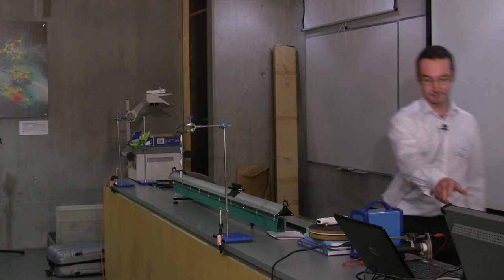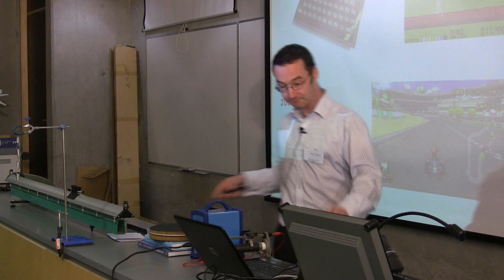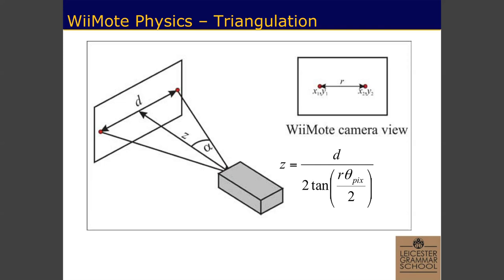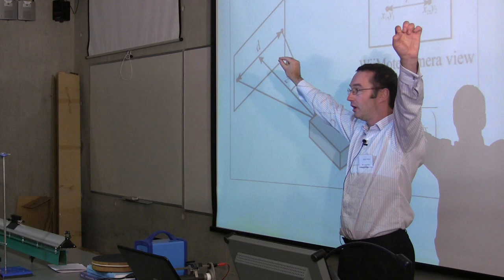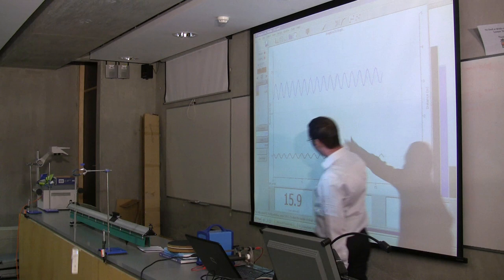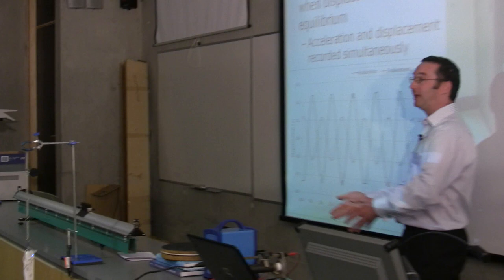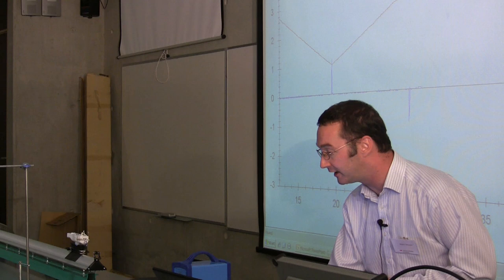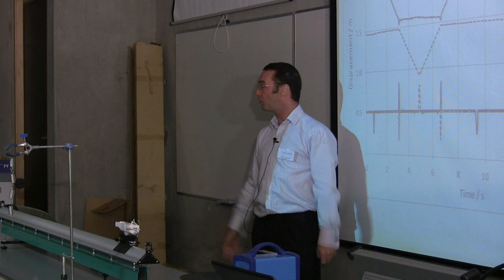COMPUTER GAME TECHNOLOGY & TEACHING PHYSICS • Martyn Wheeler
Dr. Martyn Wheeler
Leicester Grammar School
United Kingdom

TEACHERS CONFERENCE
SCHOOL OF PHYSICS • TRINITY COLLEGE DUBLIN
22ND SEPTEMBER 2012
Camera : Marek Bogacki
Produced by DOCUMENTAVI MMXII